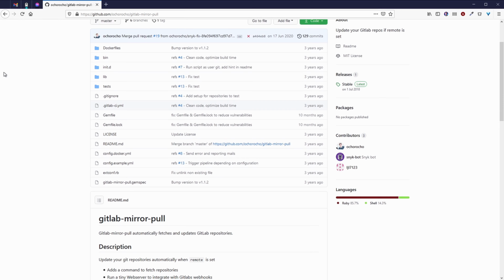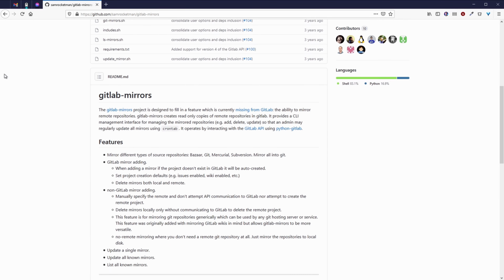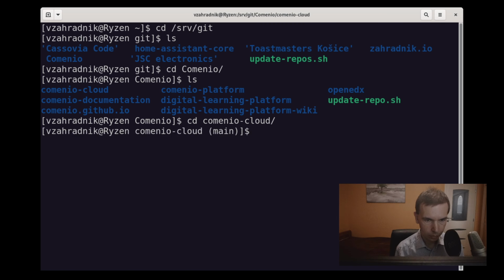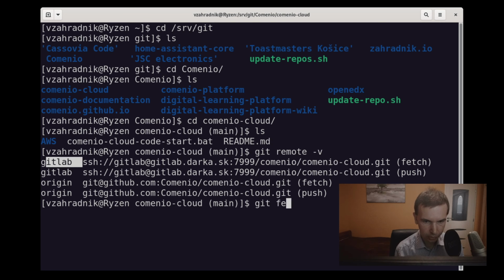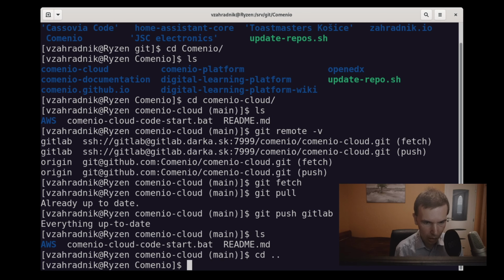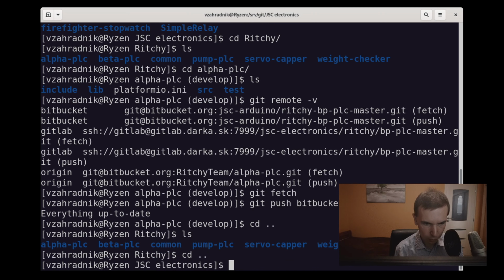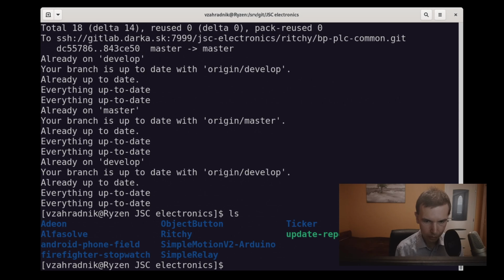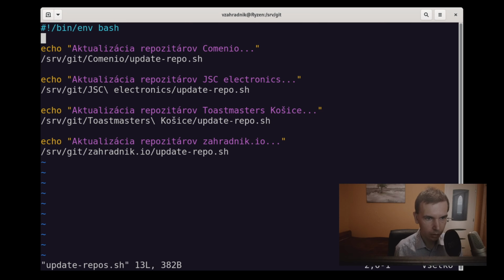How to sync GitHub mirrors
RESOURCES
GitLab Repository Mirroring:

Used music:
Patrick Patrikios - Beyond
Patrick Patrikios - Crazy